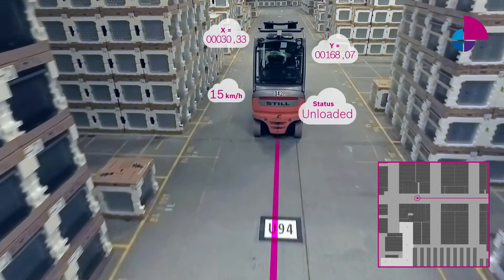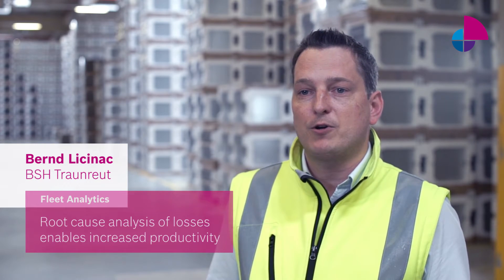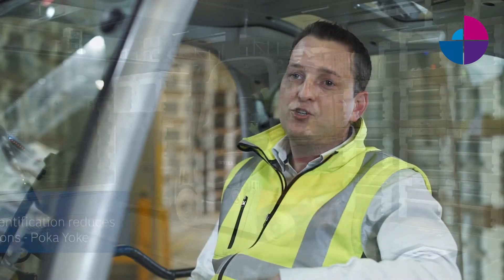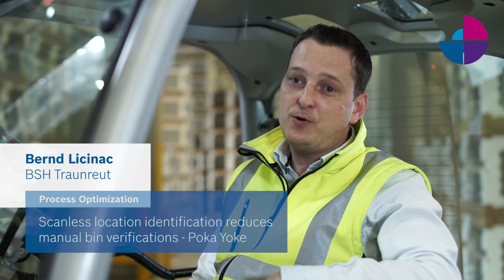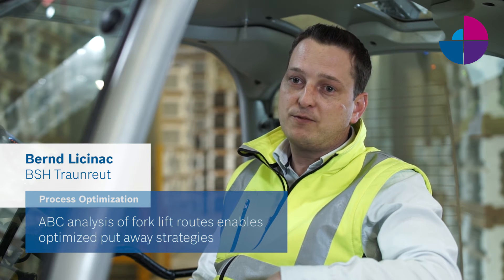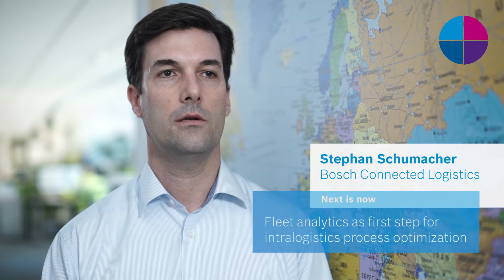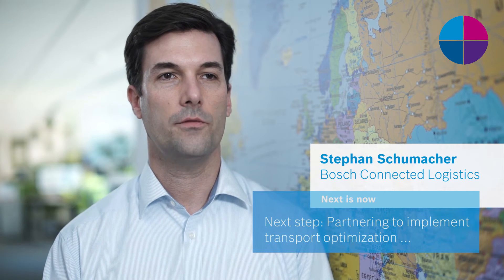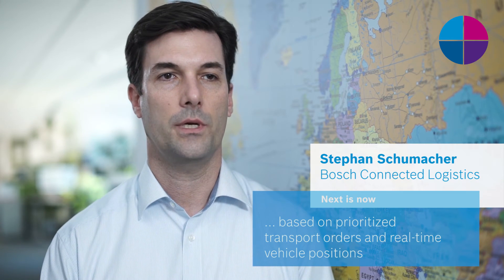EWM@BSH meets ZENOWAY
Scannerless Location Identification @BSH Traunreut